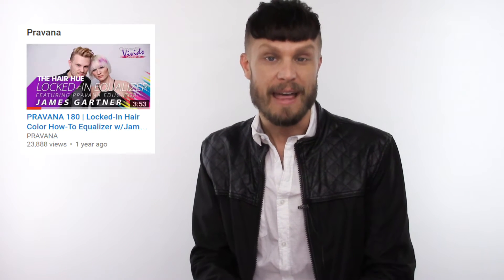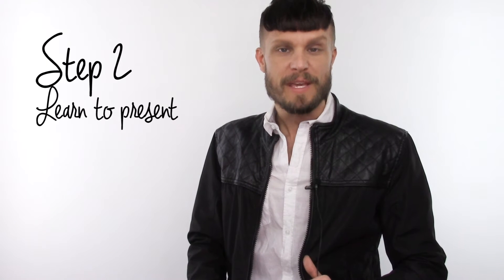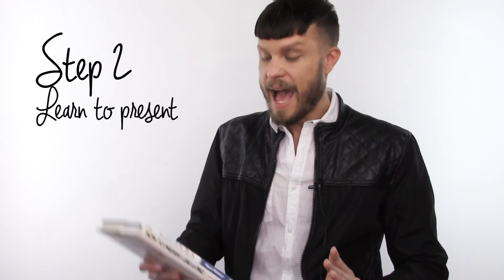How to Become a Hair Platform Artist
Today we chat about some fast track steps on How to Become a Hair Platform Artist or educator. If your goal is to work for a professional hair care or hair color company as a hair product line educator or platform artist, then this video is for you. I'll teach you everything you need to know around how to become an educator for a hair brand.